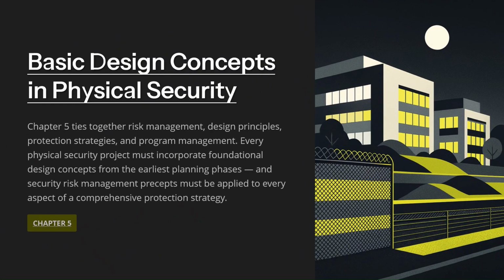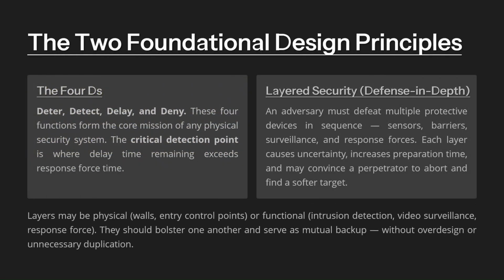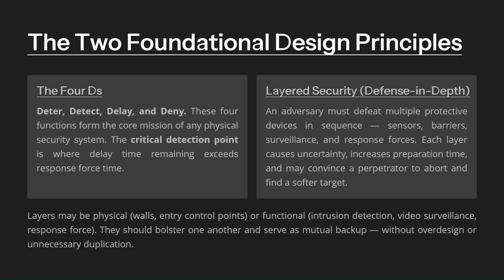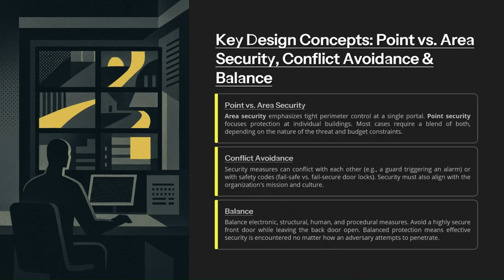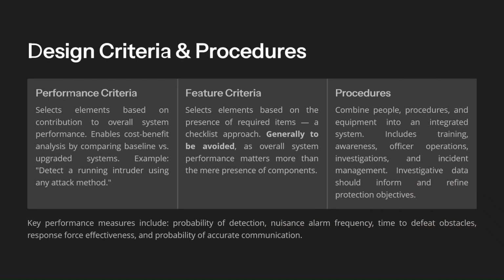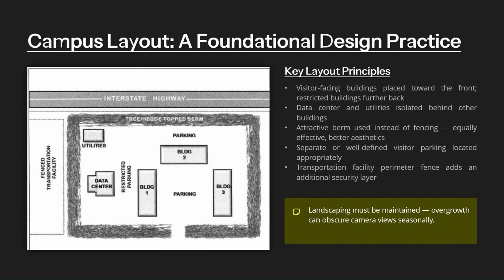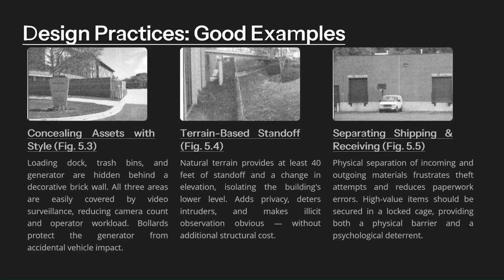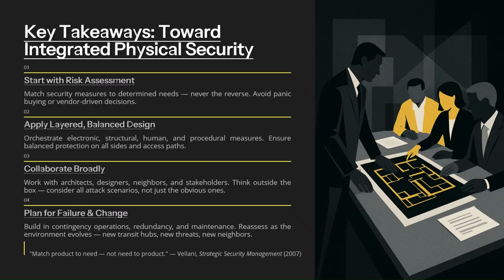CPP Module 5 - Chapter 5/16: Basic Design Concepts in Physical Security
Designing an effective security system is not about adding more guards or cameras—it’s about getting the design right from the start.

In this video on CPP Module 5, Chapter 5 – Basic Design Concepts in Physical Security, you’ll learn how to build strong, risk-based, and layered security systems that actually work in the real world.

🔍 What you’ll learn:

Why risk assessment is the foundation of all security design
The Four Ds: Deter, Detect, Delay, Deny explained with practical context
Defense in Depth (Layered Security) and why single-layer security fails
Key design concepts like point vs. area security, balance, and conflict avoidance
How to design for special facilities and system failures
Understanding performance vs. feature criteria and the role of procedures
Real-world campus layout strategies and smart design examples

This session is essential for ASIS CPP aspirants, security professionals, and leaders who want to move from reactive security to structured, intelligent design thinking.

📌 Remember: Good security is not added later—it is designed from the beginning.